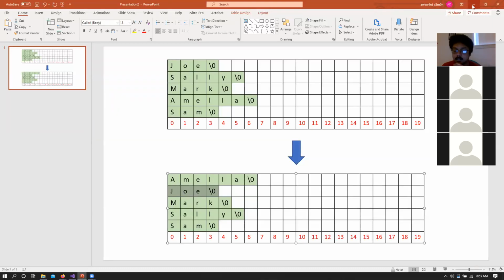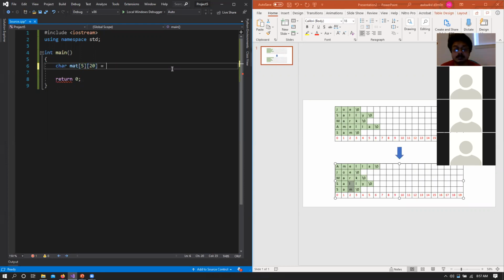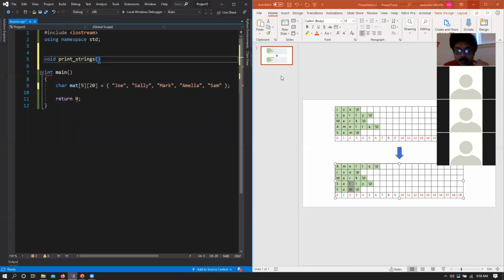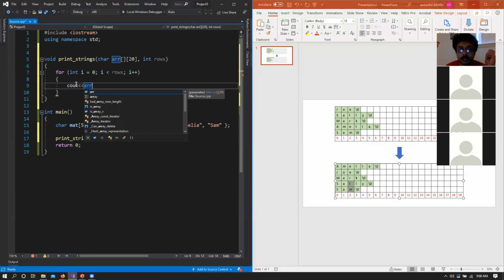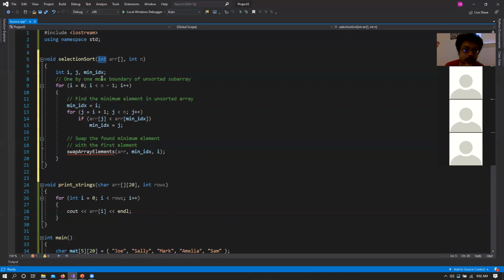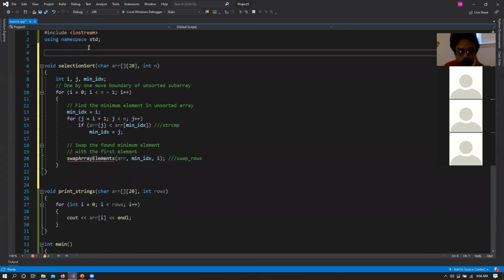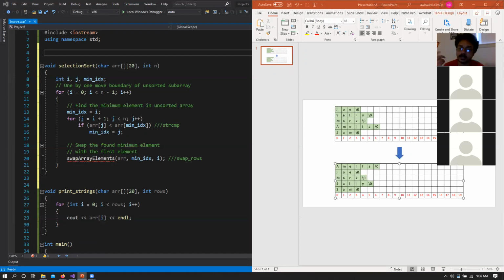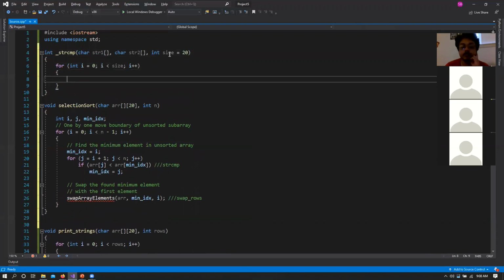Part 85 Sorting Strings - Session 16